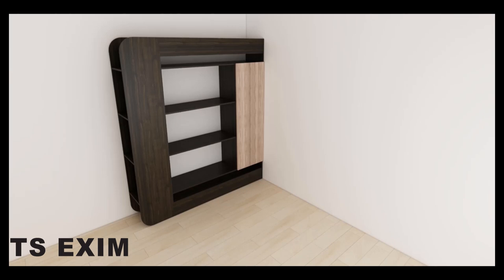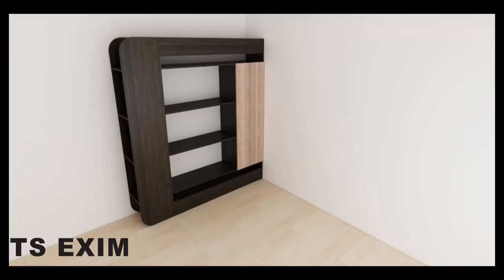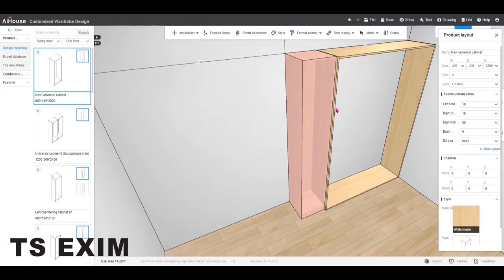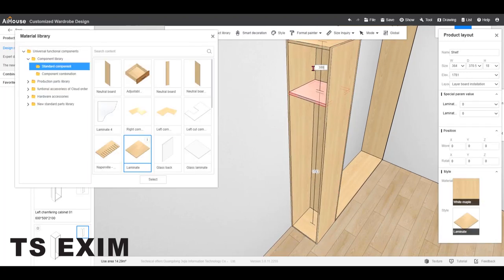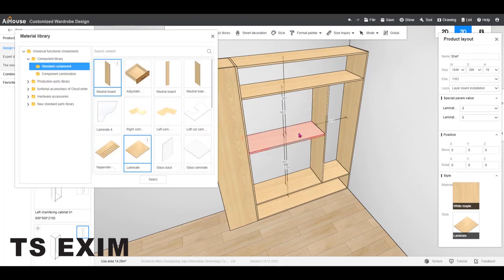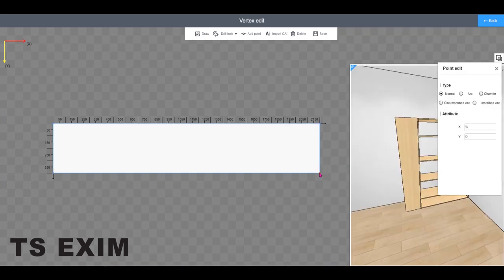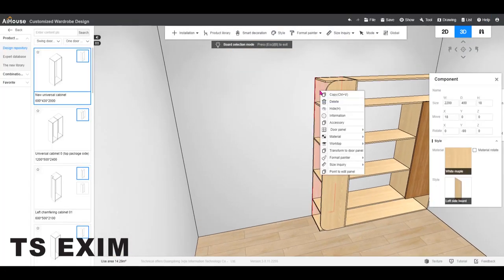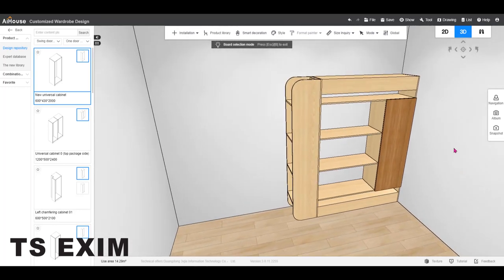[Wardrobe FAQ] How to make cabinet with arc edges? | AiHouse